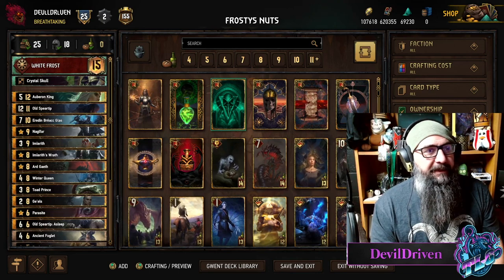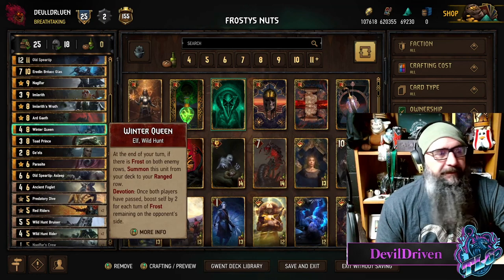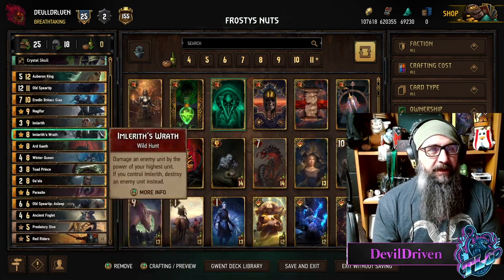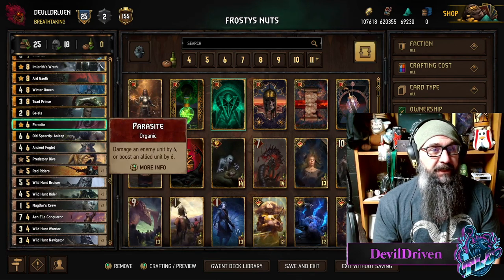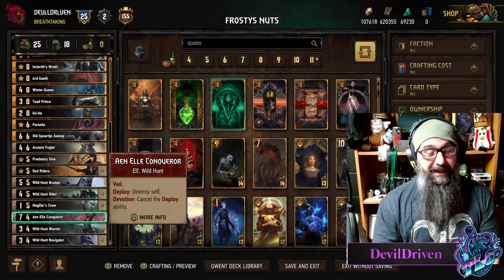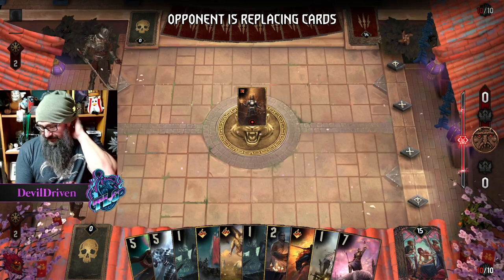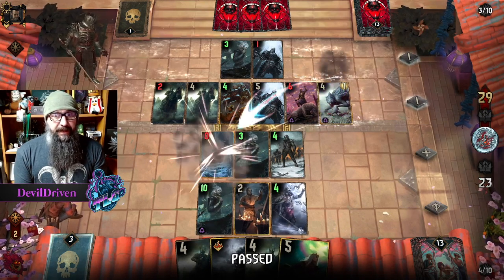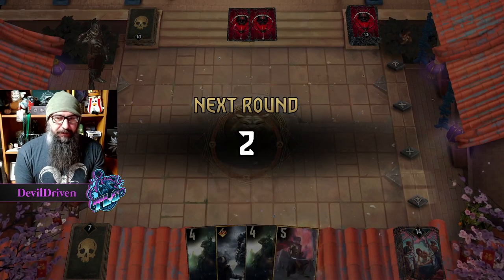GWENT | WHITE FROST | MONSTERS